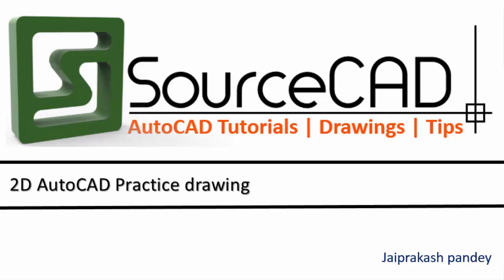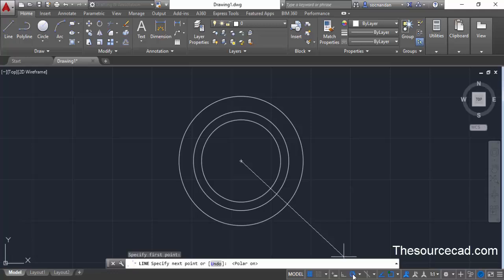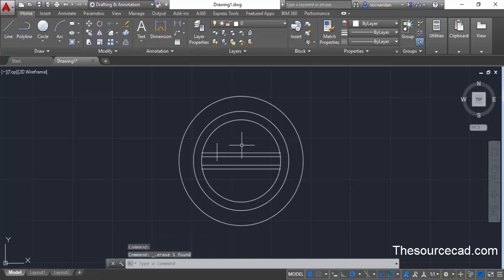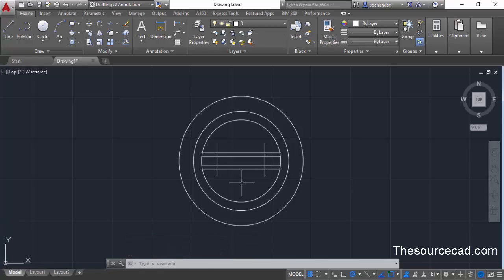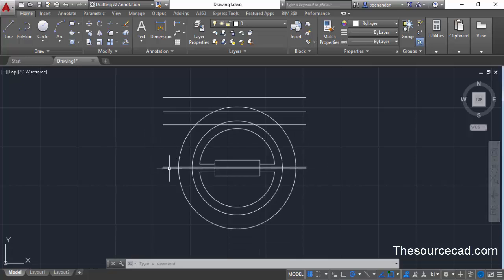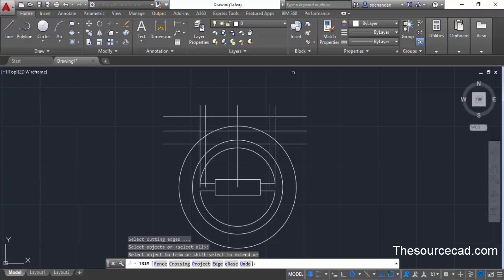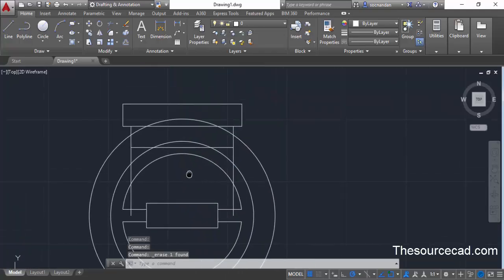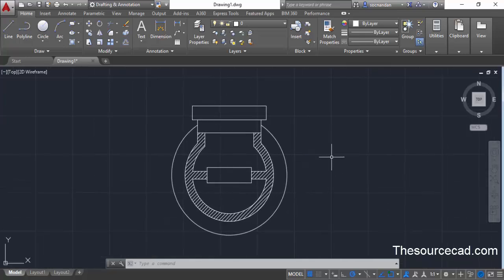2d AutoCAD practice drawing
A simple beginner-level 2D AutoCAD practice drawing.